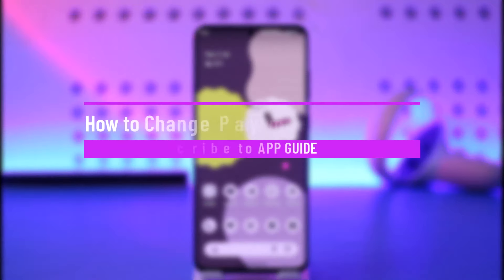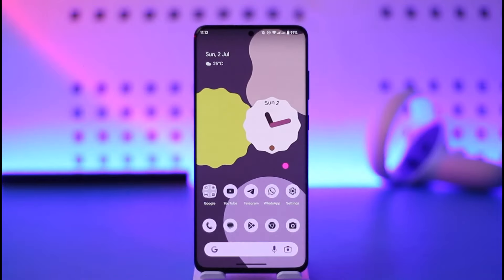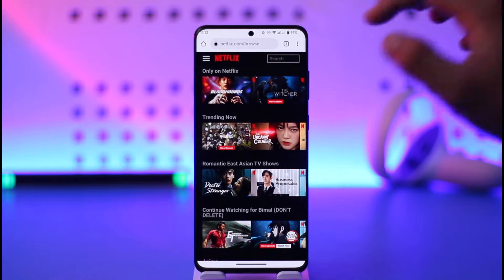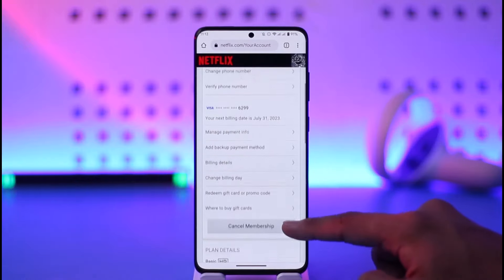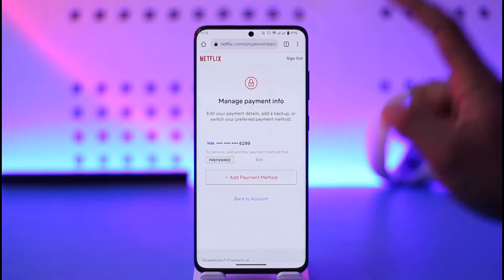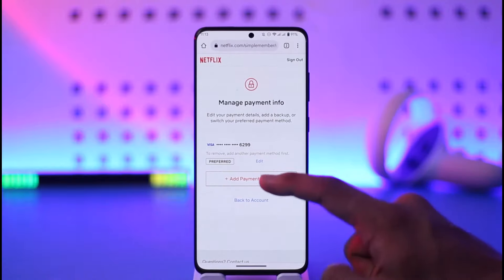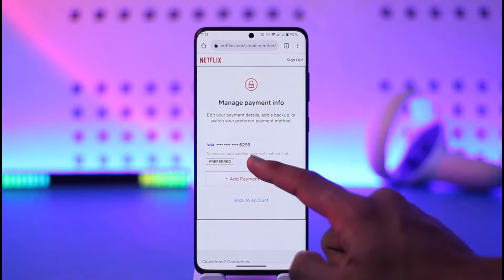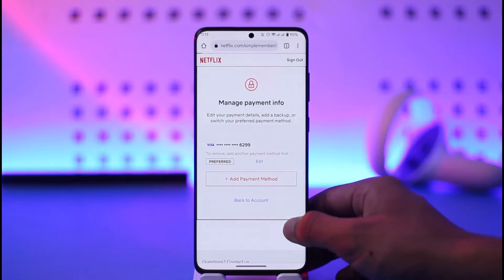How to Change Payment Method in Netflix !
This video guides you through an easy step-by-step process to change your payment method on Netflix. So make sure to watch this video till the end.

~ Chapters:
0:00 Introduction
0:10 Login from Browser
0:30 Change Payment Method
1:20 Conclusion